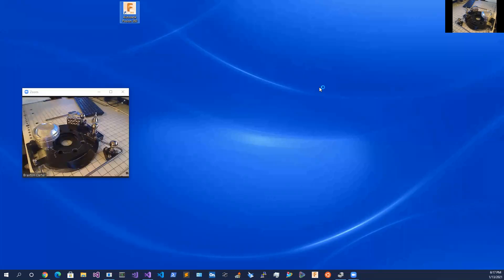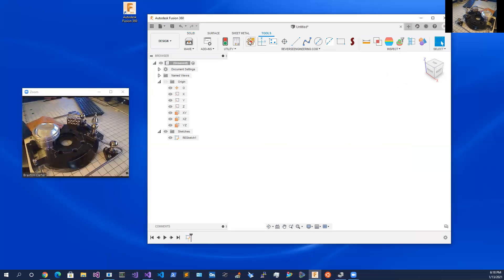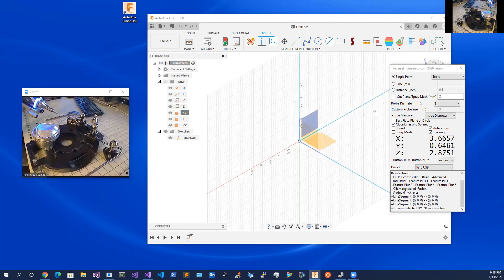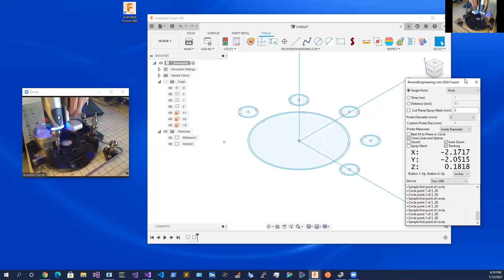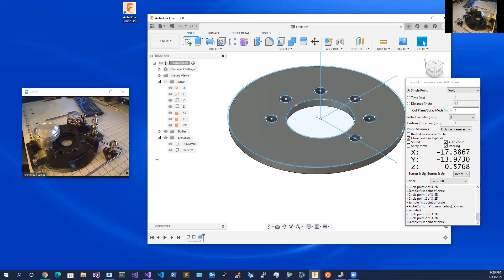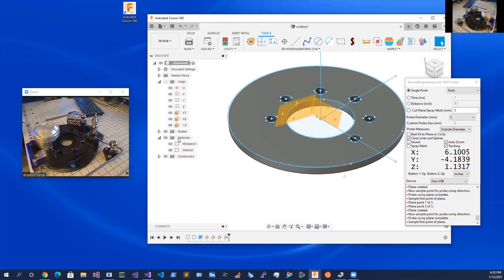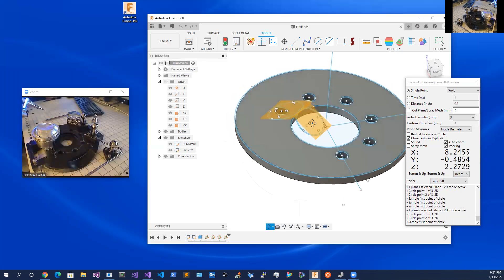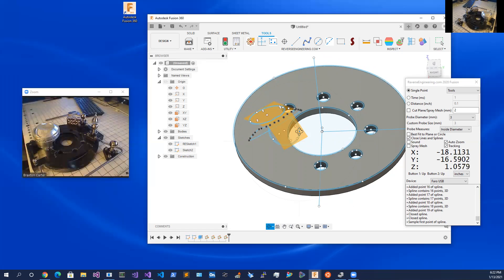Fusion 360 Reverse Engineering com and 3D scanning add in for 3D scanners and scan arms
FUSION 360 Add-in Plug-in for 3D scanning and Reverse Engineering.

Fusion 360 add-in for Faro arm
Fusion 360 add-in for Romer Arm
Fusion 360 add-in for Microscribe 3D
Fusion 360 add-in for Hexagon Absolute arm
Fusion 360 for Polyga Flexscan 3D

Plug and play systems that capture high resolution 3D scan in less than a second at sub-thousandth of an inch accuracy.

Convenient and easy to use, this professional add-in simplifies connecting 3D scanners to Fusion 360.  Fusion 360 will connect your scanner and get you 3D scanning in no time.

Fusion 360 add-in supports  Compact desktop 3D scanners. 3D Scanners  are great for any companies, manufacturers, academic institutions, visual effect studios, and research labs that need accurate and reliable 3D scan data for visualization and measurement applications including:

Reverse engineering
Computer or robotic vision
Scientific measurement and documentation
Quality inspection
3D modeling
Rapid prototyping / 3D printing